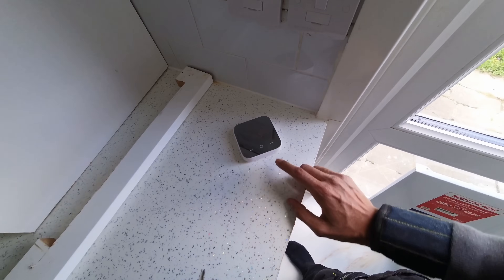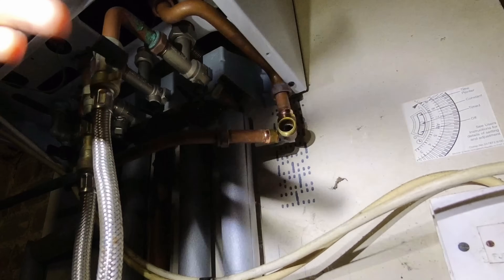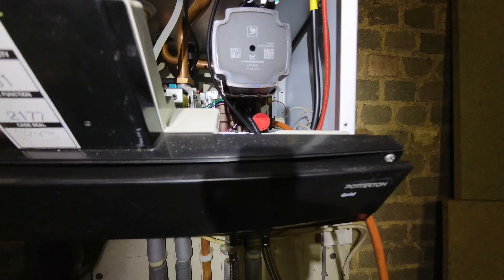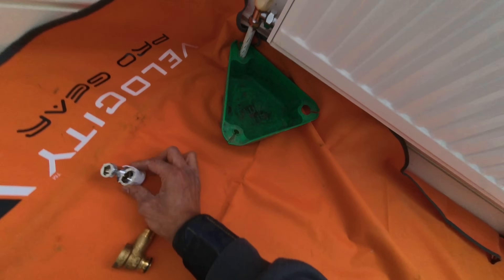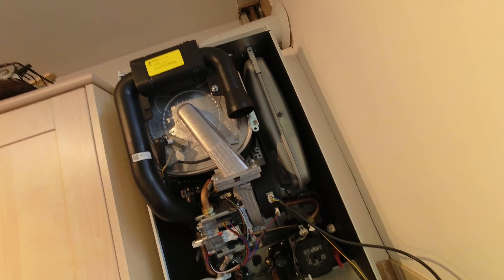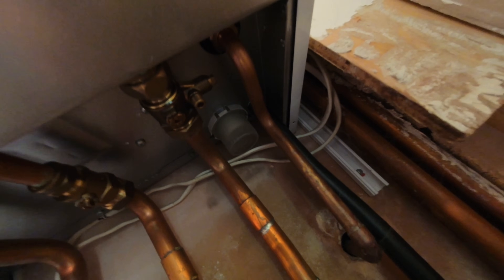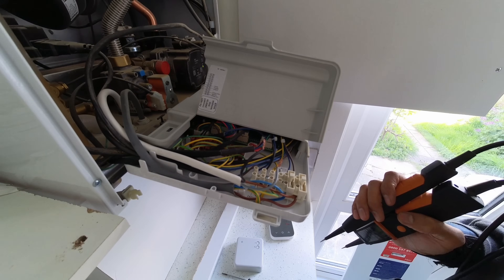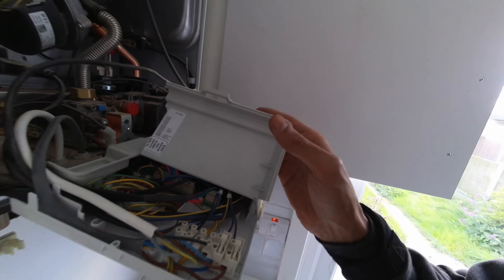The Previous Installer Got It Wrong - A Day In The Life Of A Gas Engineer 157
The previous installer got it wrong when he tried to install a twin channel Hive to a combi boiler. It can be done, but the wiring has to be adjusted to suit accordingly.

As always, thank you all for supporting the channel, I appreciate it!

Unilite IL-925R

towel radiator
vaillant
ufh
underfloor heating
blockage
magnetite
scale
lockshield
radiator valves
electric
boiler
electrical
wiring